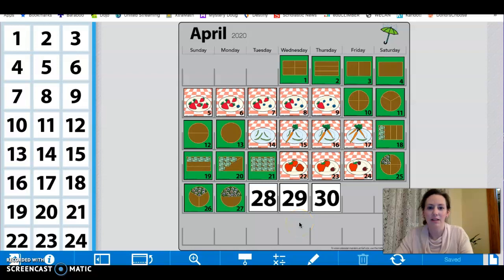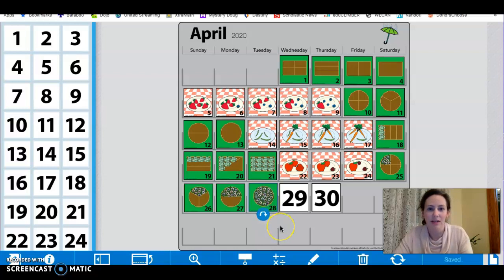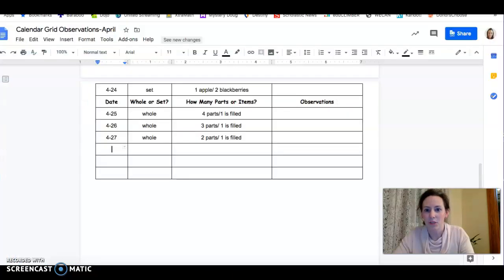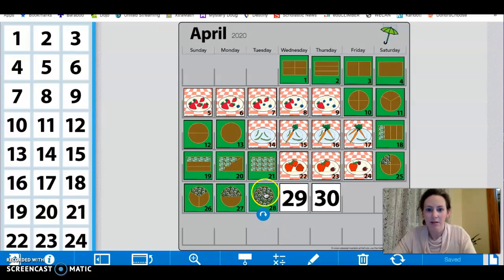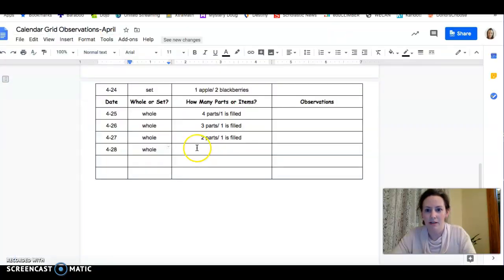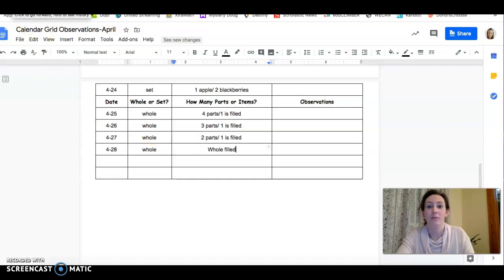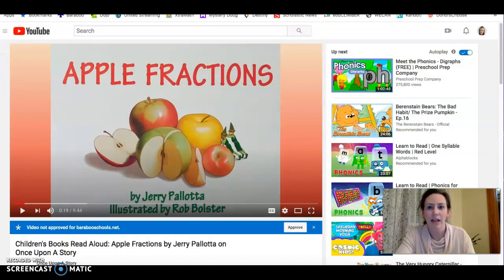April NC 4-28-20